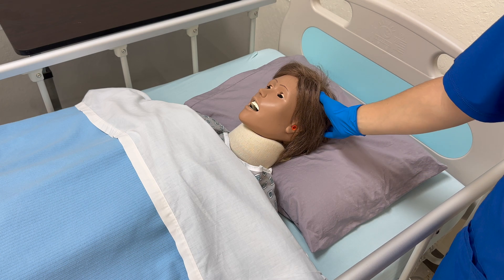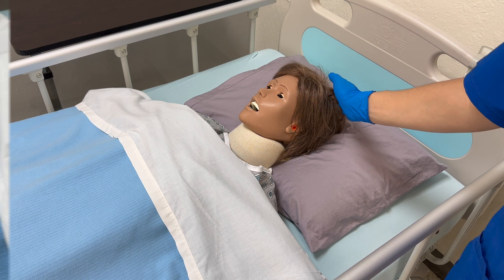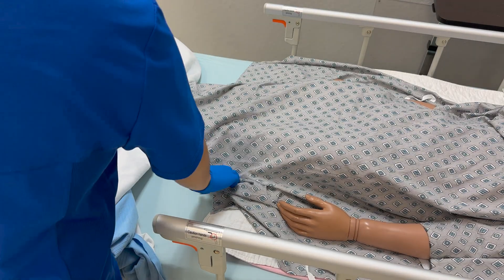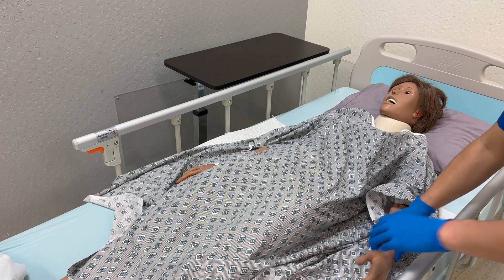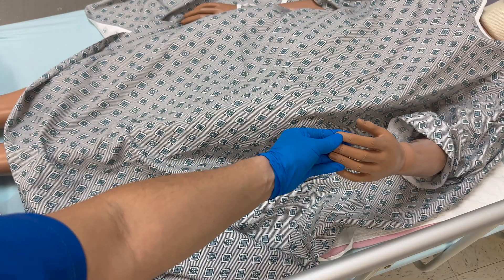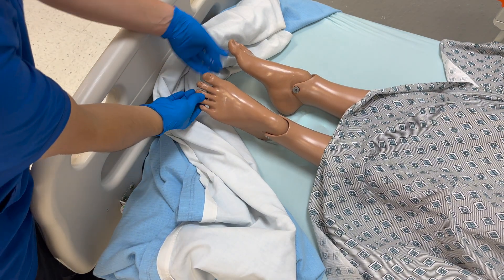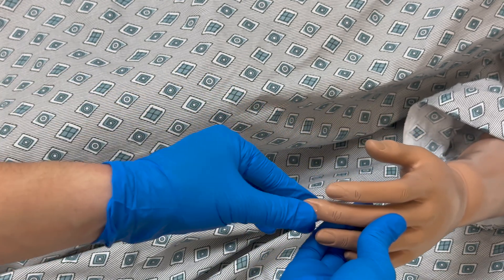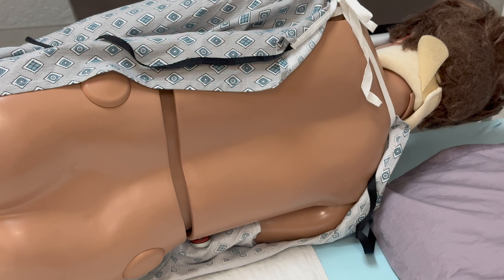Integument Assessment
Inspect for infestations: lice, mites or ticks

Pinch skin fold over clavicle: skin should snap back to it's normal position. Skin that takes longer for your skin to return to it's normal position can indicate dehydration.